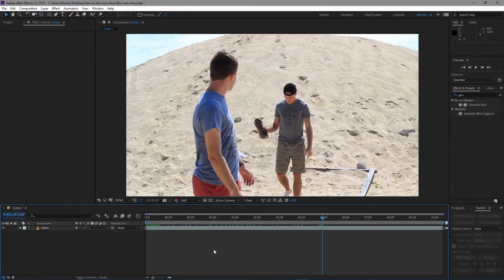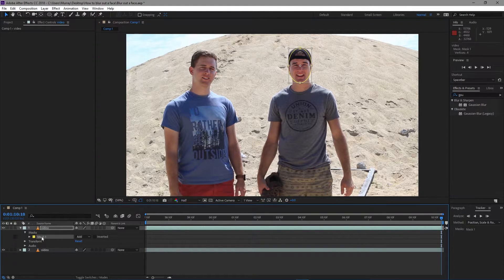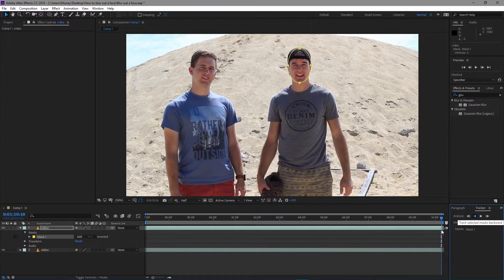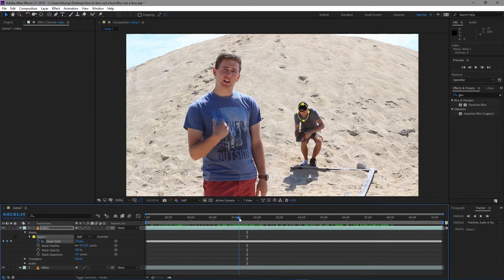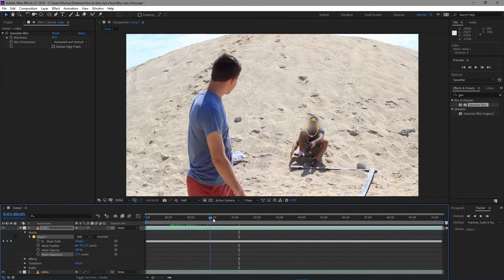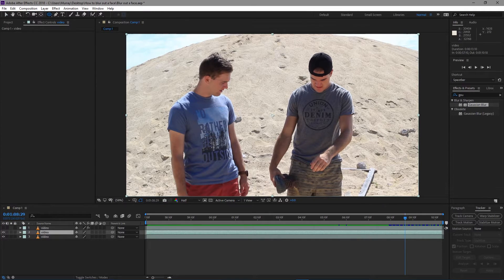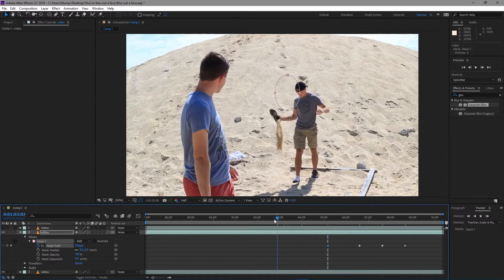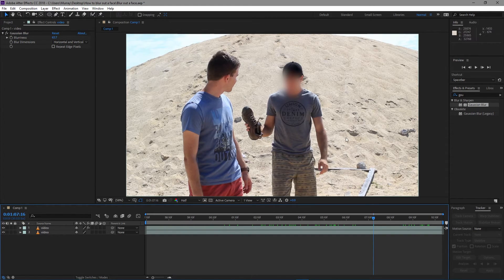How to Blur-out a Face + Mask Tracking // After Effects Tutorial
Learn how to blur out a face in After Effects and track a mask using the tracker. Mask tracking in After Effects is very useful.

🎵 Use my music from AmpassBeats in all of your content for free:
Or search AmpassBeats